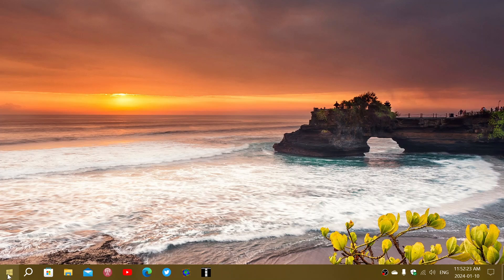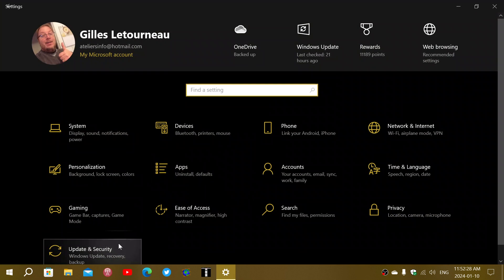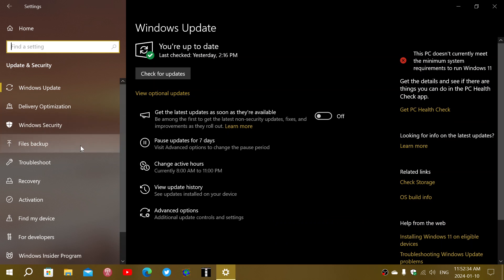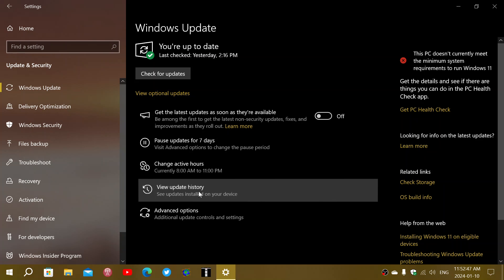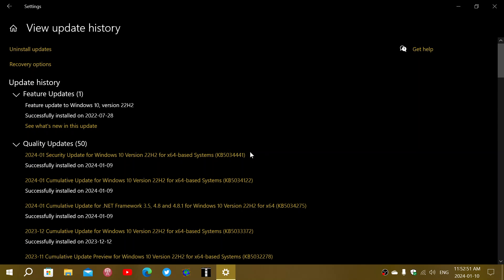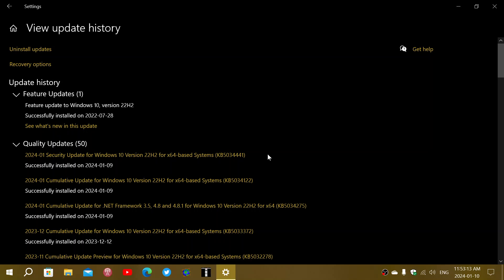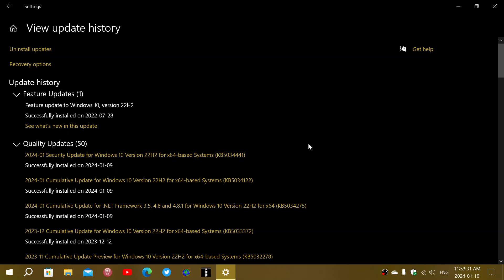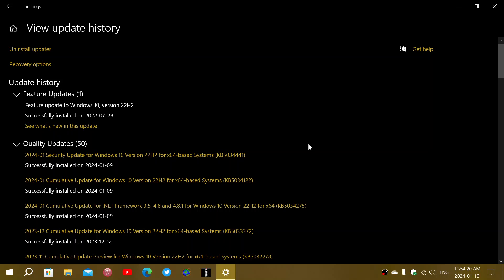Windows 10 KB5034441 install fail This update is not needed and Microsoft is stupid as hell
This update should be optional and is completely useless if you do not use BitLocker